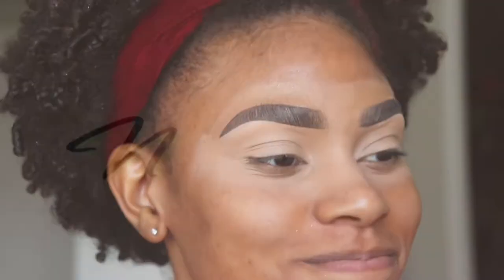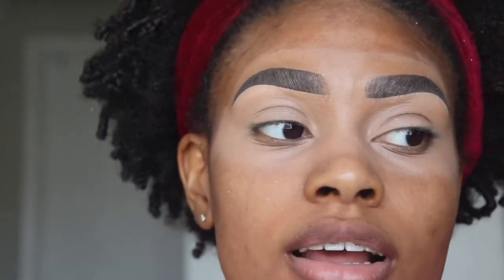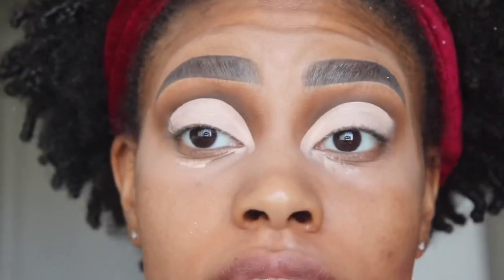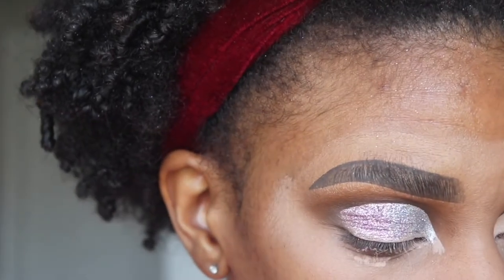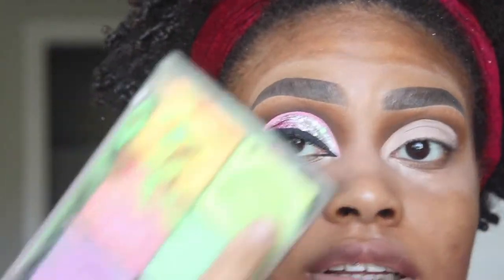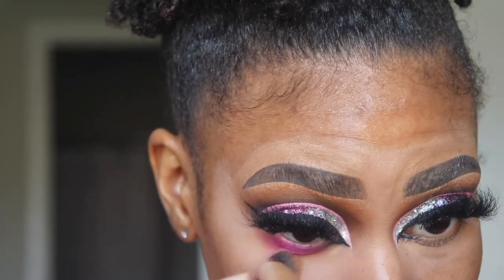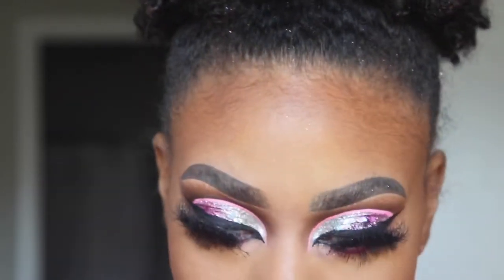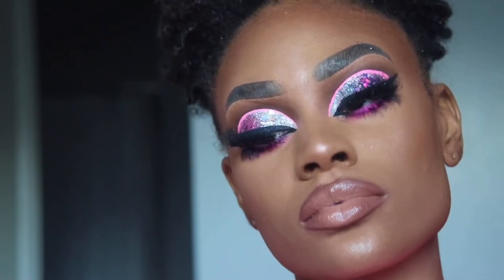Pink liner glitter cut crease with dramatic eyelashes inspired from PINTEREST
Hey y'all thank you so much fo watching! I got this look from Pinterest so I'm not sure who the actual MUA is that created this but if you do know pls @ me on IG and I'll make sure to tag them in my post!